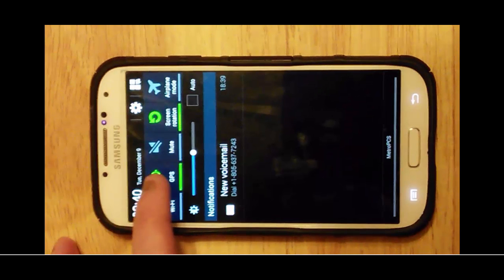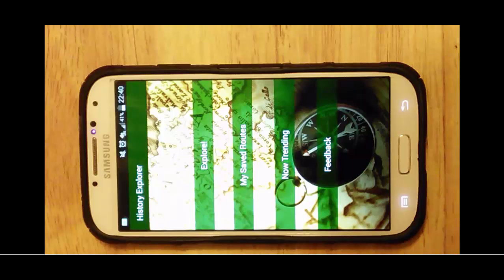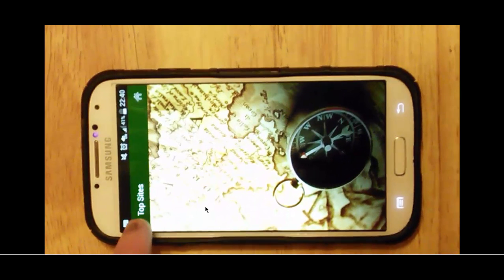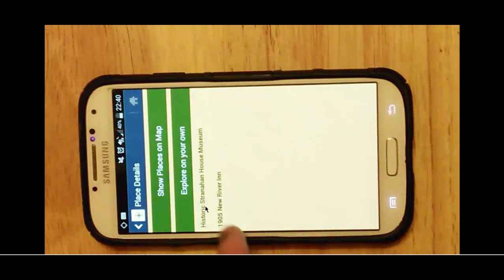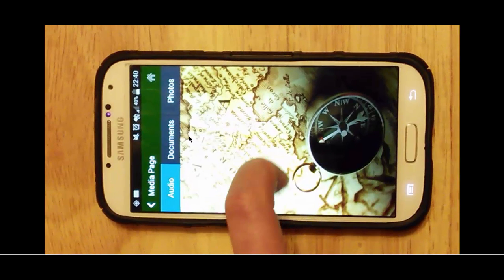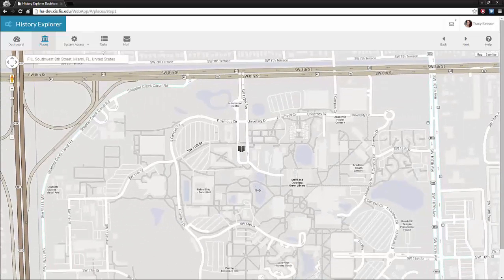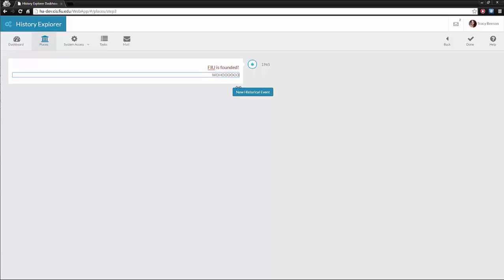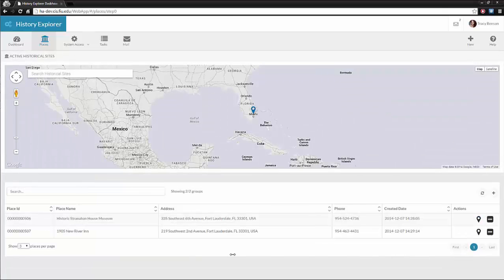FIUSCIS-SeniorProject-2014Fall-HistoryExplorer-UserGuide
Yesenia Yser
Ariel Diaz